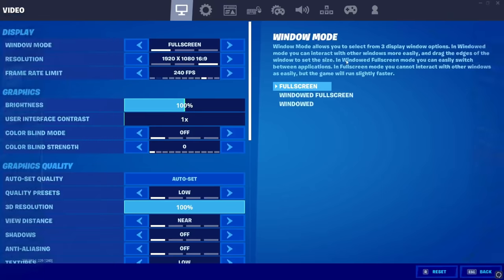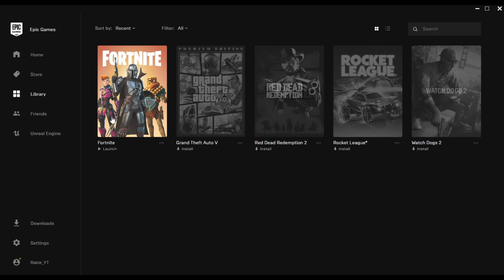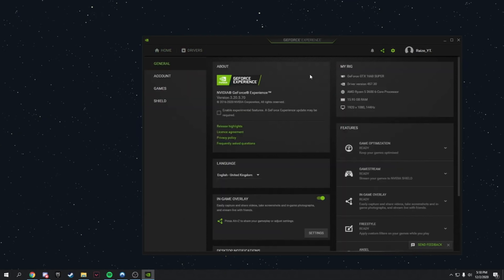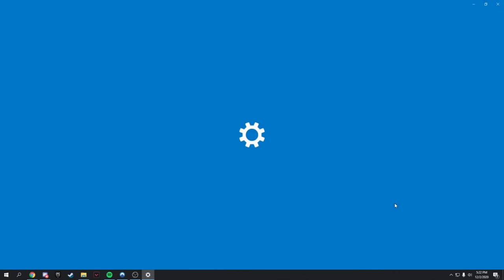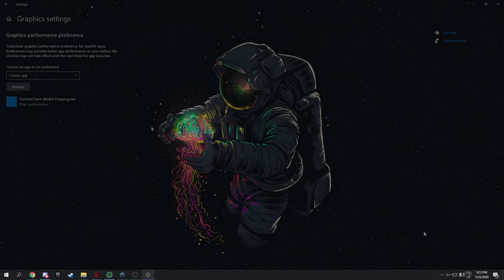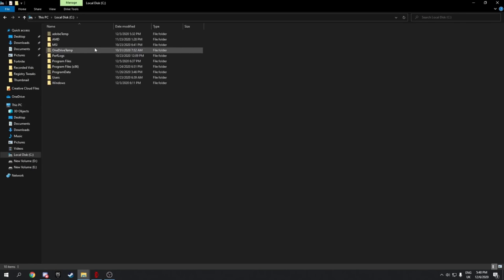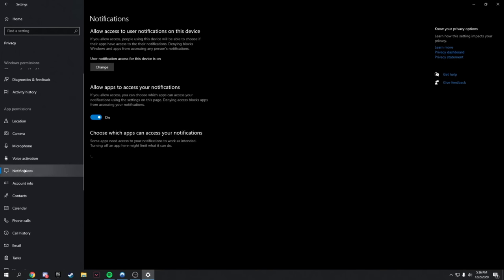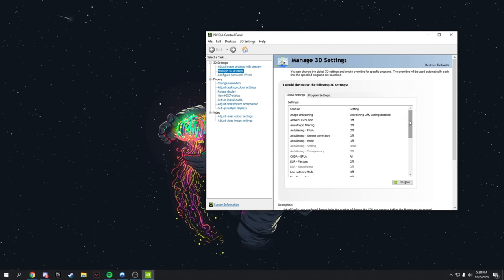How To Fix FPS Drops in Fortnite - Boost FPS & Fix Lag (Chapter 2 Season 5)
In this video I will be showing you guys how to turn on the NEW Performance Mode Added to fortnite for low end Pc. I will Also be showing you guys how to fix FPS Drops and also fix lag on fortnite chapter 2 season 5. With this new season there's a lot of lag and stutters so in this video I've shown all the steps to fix those issues. Also with these steps you can fix input lag and get the best performance out of your computer. All these steps are safe and will optimize your pc for the best performance and fix Lag.

fortnite fix lag
fortnite how to fix lag
fortnite fps drops fix
fortnite chapter 2 lag fix
fortnite fps boost
fortnite
fortnite lag
fps boost fortnite
fortnite fps fix
how to boost fps in fortnite
fortnite fps
how to increase fps in fortnite
how to fix fortnite lag
more fps in fortnite
how to fix fps drops in fortnite
fortnite chapter 2 season 5 lag fix
fortnite increase fps
fortnite performance mode
fix lag